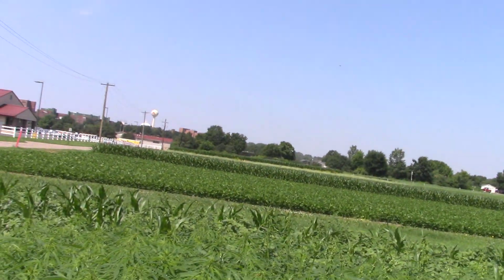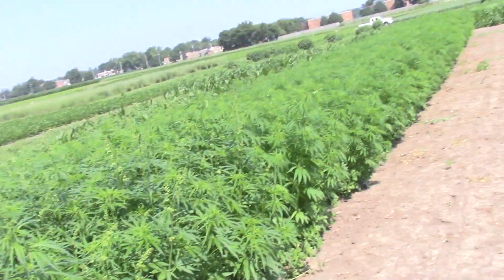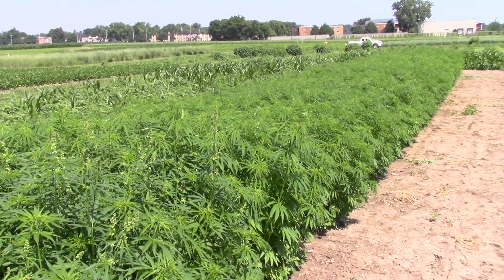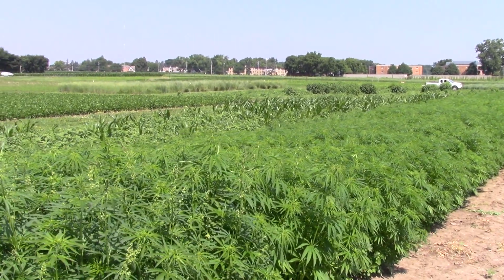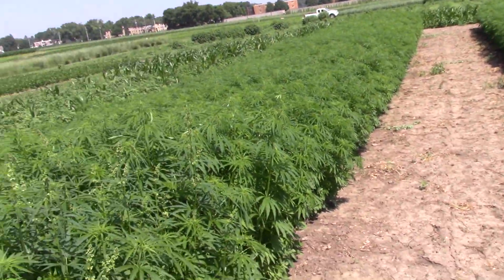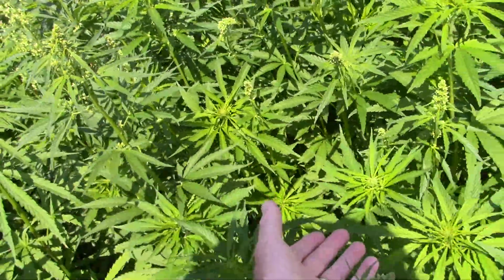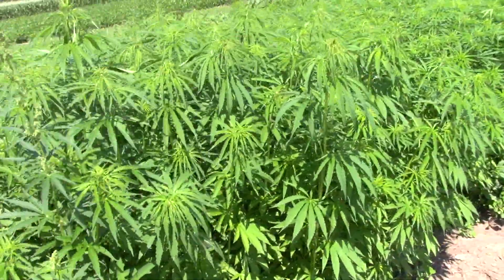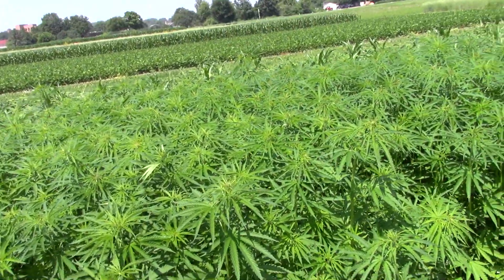Industrial hemp trials 7 July 2025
This is a video for Elliot showing an industrial hemp trial conducted by the University of Minnesota hemp breeding program.  The focus is on trial layout, male and female flower morphology and crop density (especially compared to the earlier video showing the breeding nursery).  Two errors that I caught when reviewing the video:  1)  I compared the size of these plants to those in the nursery video but said it was 1 week ago, but really it was 2 weeks ago and 2) the target plant density in this trial was 20 plants per square foot, not 15 as I said in the video.